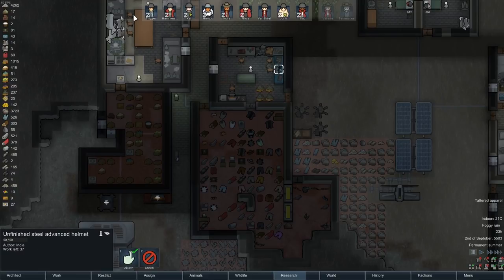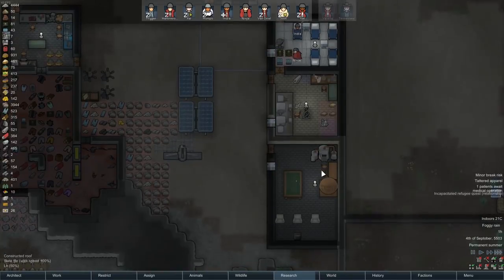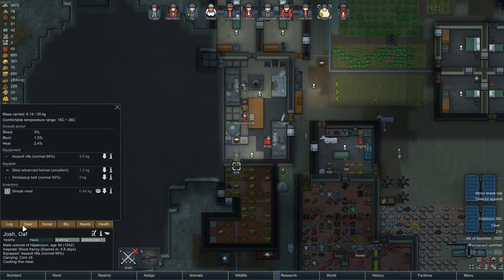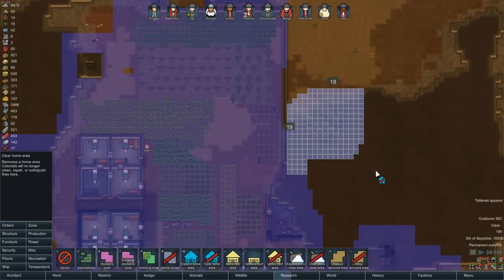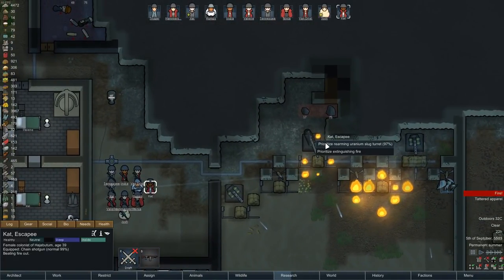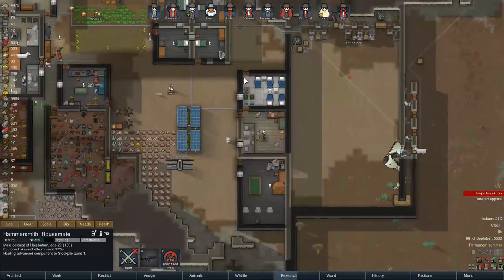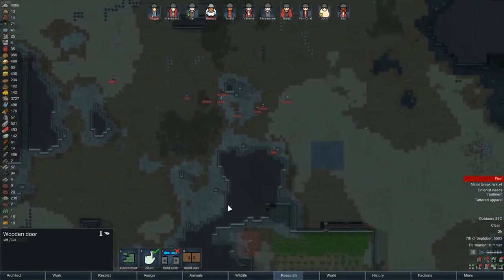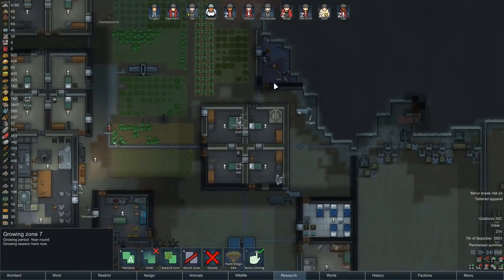RIMWORLD 1.0 | Beavers | Ep 35 | RimWorld 1.0 Gameplay!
RimWorld is a scifi western colony builders.

Changes:
Added bridges. You can build bridges over rivers and non-deep lake/ocean water. Bridges support all but the heaviest structures, can burn, and collapse under damage.
Added new “Messages” section of the History tab. This section shows the last 200 messages and letters you’ve received.
Added low-tech plate armor.
New main tab: Wildlife. Allows easy counting, finding, and designating of wild animals.
Ship end sequence: Starting up the ship reactor now takes 15 days, during which you will be attacked constantly by desperadoes and mechanoids.
New raid arrival mode: Multiple groups.
New raid arrival mode: Enemy pods scattered all over the map.
Split mechanoid scyther into scyther (close combat specialist) and lancer (fast sniper)
Split tribal warrior into warrior (mid-range melee) and penitent (poverty melee, similar to drifter)
New traits:
Undergrounder: Don’t mind never seeing the sky, don’t mind being in darkness.
Great memory: Slower skill decay.
Tough: Take less damage.
Gourmand: Eat a lot, random eating binges, cooking skill bonus.
Sickly: Get sick often.
Quick sleeper: Take less time to sleep.
New items
New incident: “Wild man wanders in”.
New terrain: Soft sand – doesn’t allow building medium or heavy structures.
New designators: Mass-forbid and unforbid.
Infestations now begin with the insects tunneling towards the colony, which gives the player time to respond.
You can now write job titles for your colonists.
New type of attack: Kick sand/water in eyes.
Condensed leathers together into fewer types. Instead of a separate type for each animal, there are categories.
You can now smooth natural rough rock walls into high-quality walls.
Trained animal skills and tameness now decay over time. Animals can revert to the wild, depending on their natural wildness.
Deep drill use will now sometimes cause insect attacks (by tunneling through the ground near the drill, with a warning).
New edge shader for blueprints looks much nicer and more visible than before.
Workbench bills can now be assigned to specific colonists.
Added “Show what will buy” window which shows all items a trader will buy.
Trees’ color now depends on the current season.
Added tainted-apparel thing filter.
Increased prisoner recruitment chance and added a resistance which must be reduced to zero before recruitment can begin.
Animals can now be renamed.
Animals can now get diseases.
Added an automatic destroyed building replacement toggle. When active, a destroyed building will leave behind a blueprint and be automatically rebuilt.
Added translation report tool: Generates a report about the currently-loaded language data stating which translations are missing, which are unnecessary, and lots of other useful information.
Added translation cleaner tool: Corrects many common problems in translation files and adds/updates English language reference for every string in the game.
It’s now possible to mass-cancel all designations with a designator’s right-click menu.
It’s now possible to forbid/unforbid all items and rearm all traps with a designator’s right-click menu.
You can now drag and reorder colonists in the colonist bar.
Social interaction log now has flavorful randomized text instead of the same repeated interaction text every time.
Mods page now has a search bar so you can easily find one mod in your list of hundreds.
In some very bad situations, a mysterious Man in Black may arrive. Can he set things right in these parts?
Armor system reworked into a 3-outcome system with armor penetration. The armor penetration of the weapon is subtracted from the armor value of the armor. This gives an effective armor rating, measured as a percent. We roll a RNG out of 100%. If the result is under half the effective AR, the hit is totally deflected. If the result is over half the effective AR, but under the effective AR, the hit is mitigated – damage is reduced by half and sharp hits are converted to bruise. If the result is over the effective AR, the hit passes the armor and applies normally. As before, armor is applied in sequence from the outside in. AR maxes out at 200%. Default armor penetration is 1.5% per point of damage, but some weapons vary from this.
Long-range mineral scanner can now be tuned to seek specific minerals, and must be worked by a researcher.
Battles in the Combat tab are now named.
Items of the same type in the Items tab are now grouped together.
Items in the Items tab can now be sorted by mass, market value, etc.